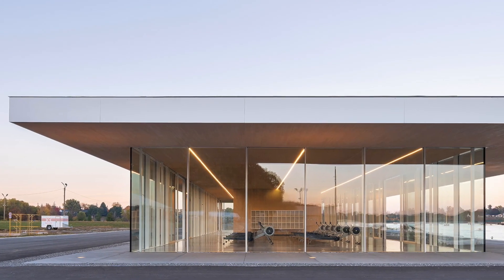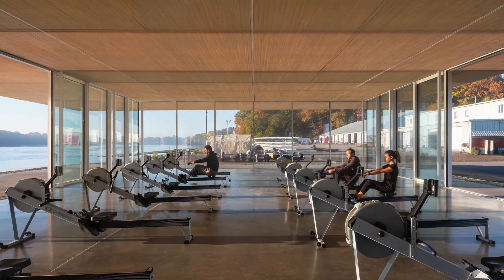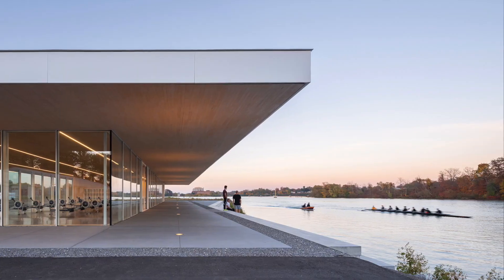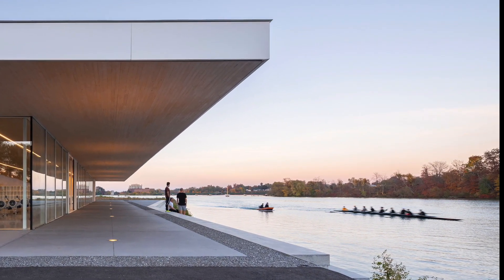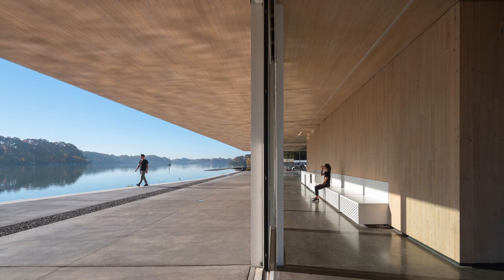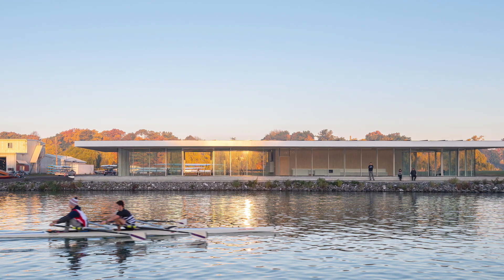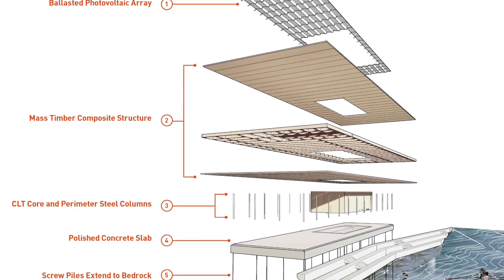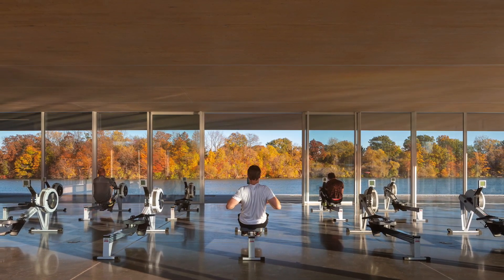Neil Campbell Rowing Centre - IOC IPC IAKS Architecture Prize